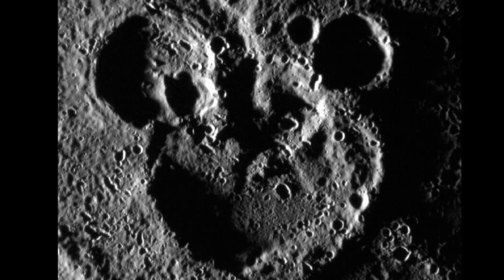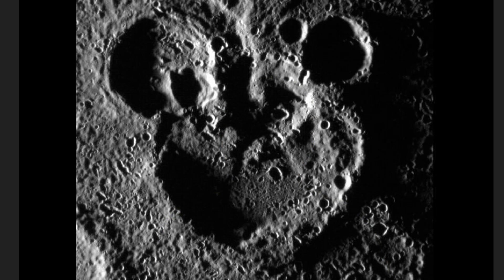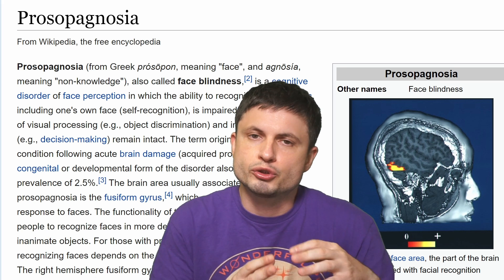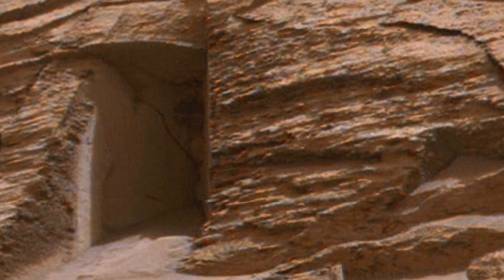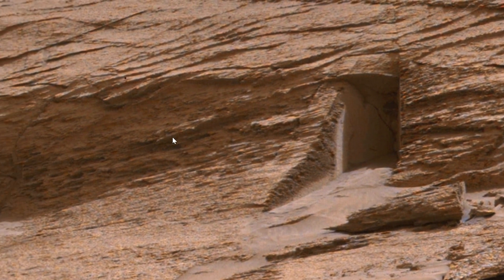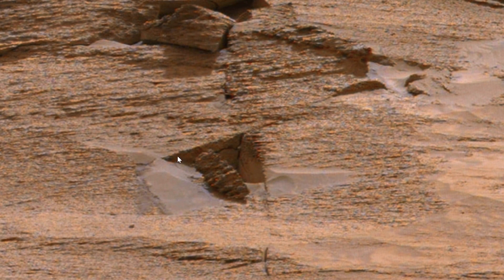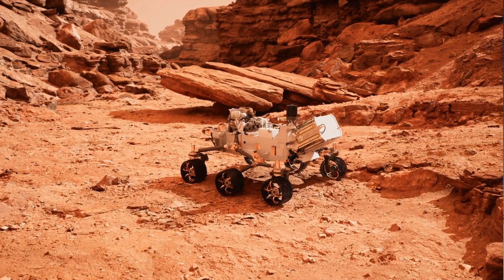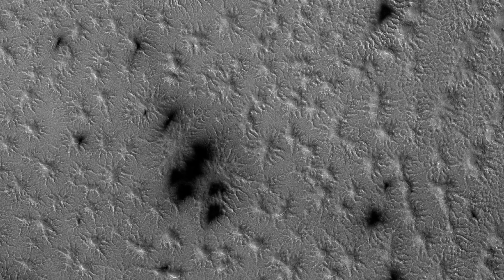So What Is That Doorway On Mars? And Other Strange Objects Discovered To Date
Hello and welcome! My name is Anton and in this video, we will talk about various strange objects discovered on Mars

NASA/JPL-Caltech/Cornell Universit
NASA/JPL-Caltech/MSSS/NeV-T
Google